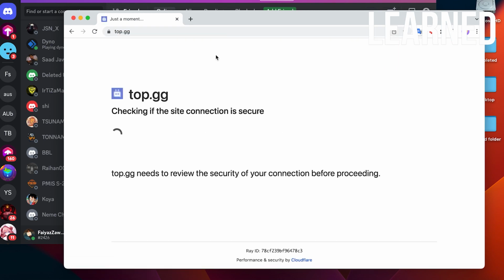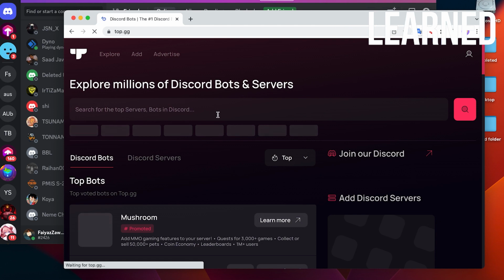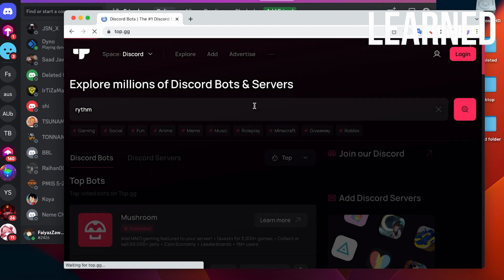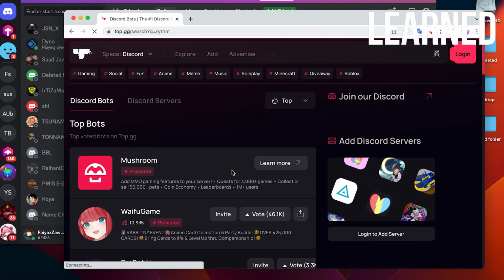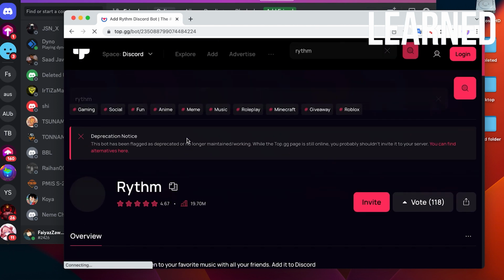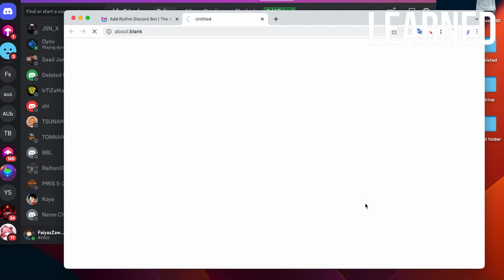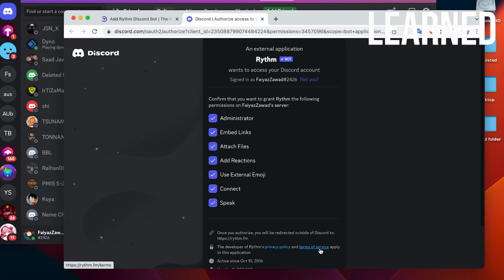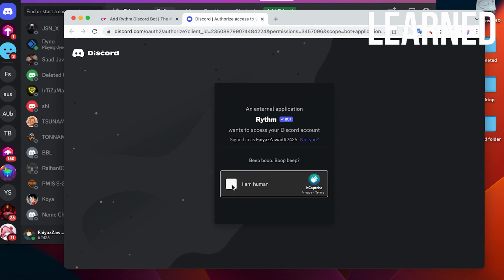How To Use Rythm Bot Discord (2023)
How To Use Rythm Bot Discord

If you want to know How To Use Rythm Bot Discord  then just watch this step-by-step easy tutorial till the end to get the most out of it.